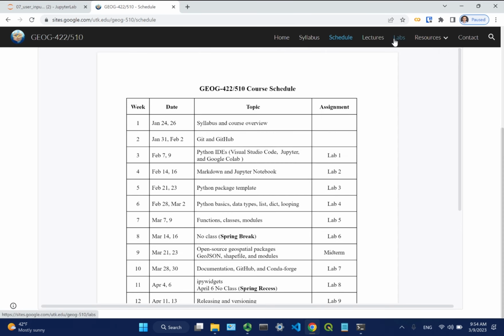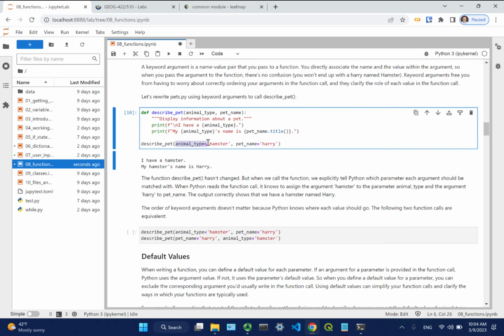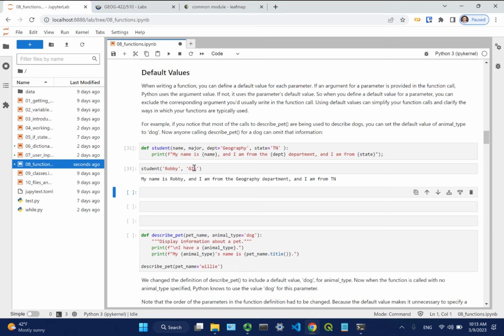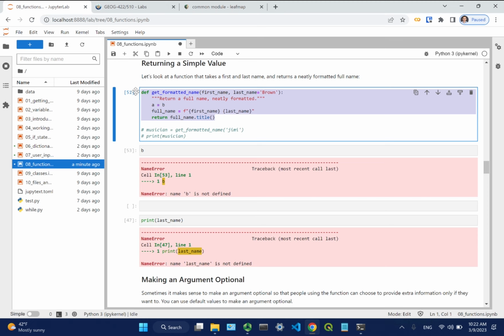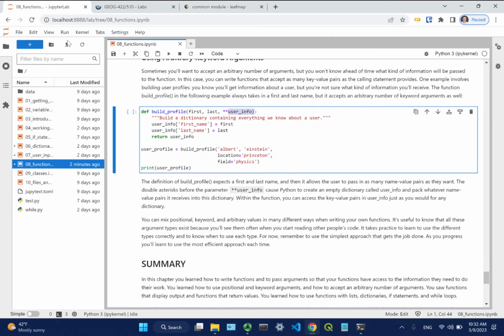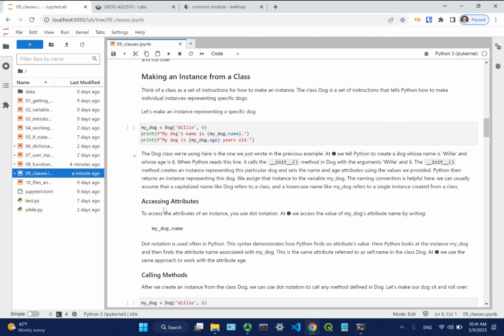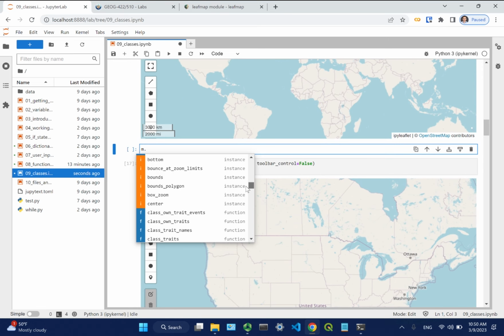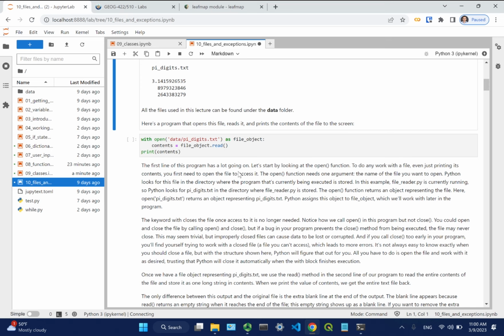GEOG-510 Week 7 - Python Basics - Functions and Classes